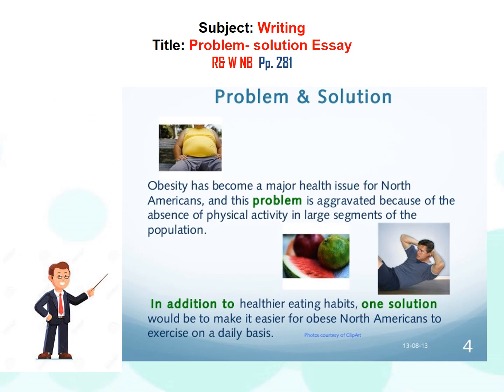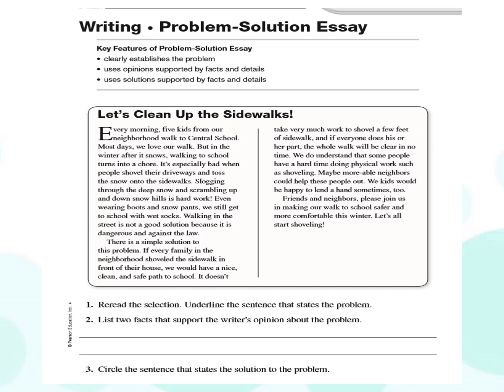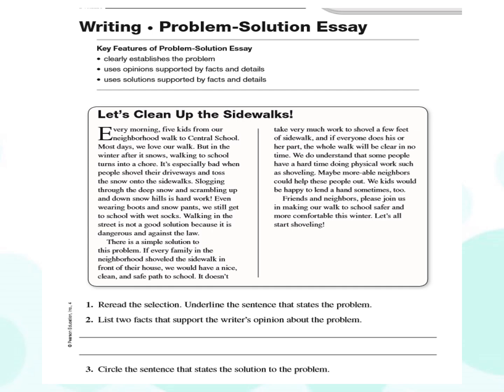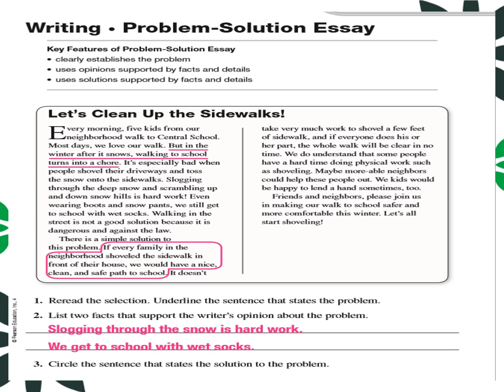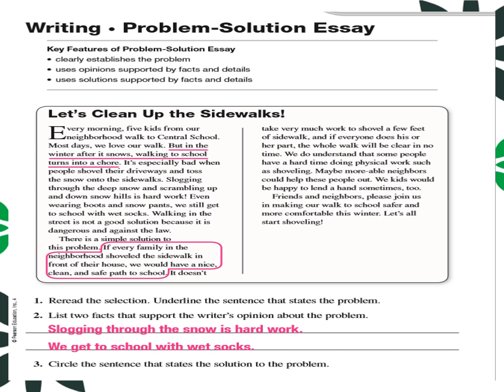W9.4 Grade 4. Writing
Problem_Solution Essay